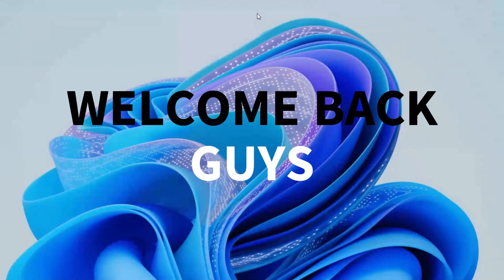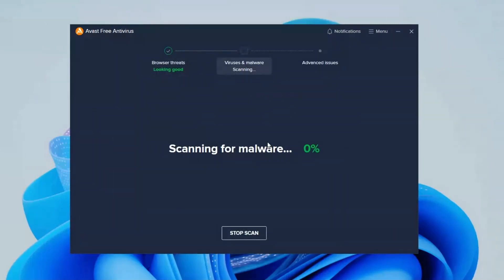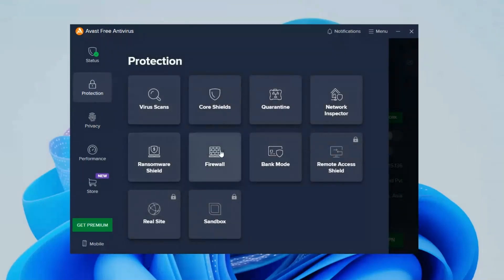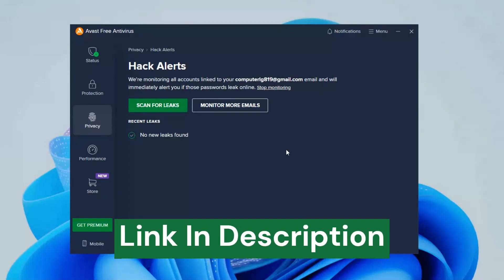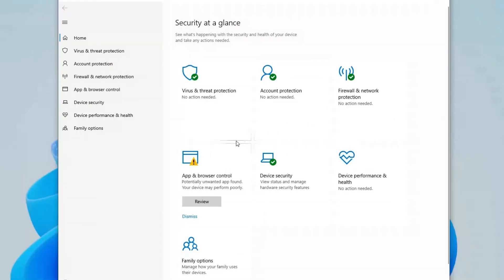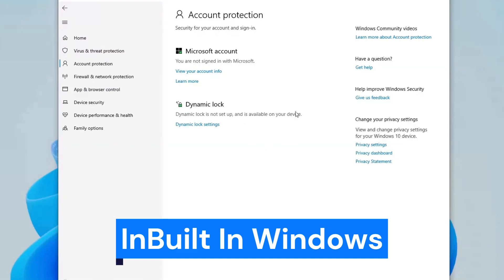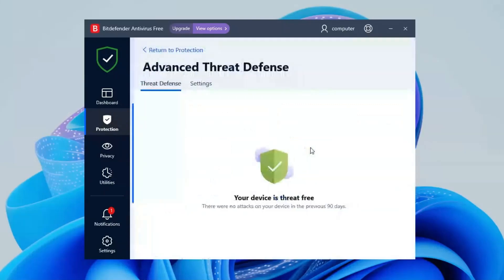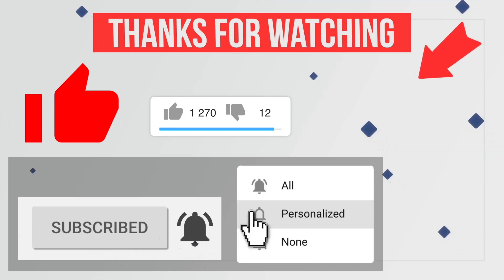3 Best Free Antivirus for Windows 10, 11, 8, 7 | List ✅ | No Trial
In this informative video, we explore the world of free antivirus software and present you with the top contenders for keeping your PC safe and secure. Join us as we dive into the features, performance, and reliability of three leading options: Avast free antivirus, Microsoft Security, and Bitdefender. Discover how these powerful tools offer real-time protection, malware scanning, secure browsing, and much more, all without breaking the bank. Whether you're a student, professional, or casual user, these free antivirus solutions are essential for safeguarding your digital world. Don't compromise on security—watch now and choose the ideal antivirus software to defend your PC against emerging threats.

Links:-

2. Microsoft Security (Windows Defender):- Inbuilt in your PC